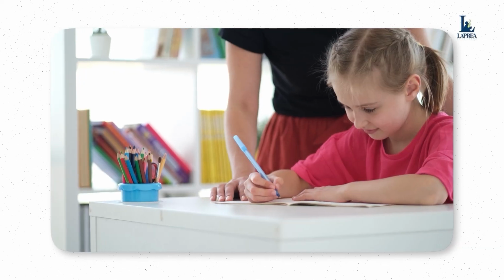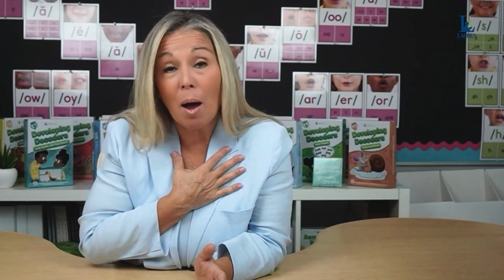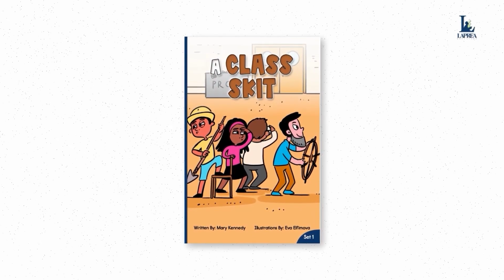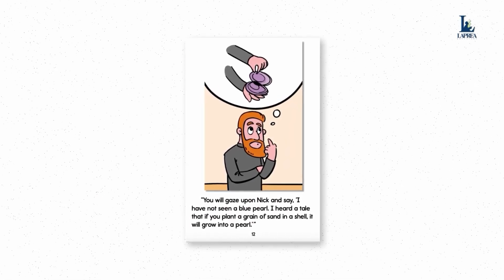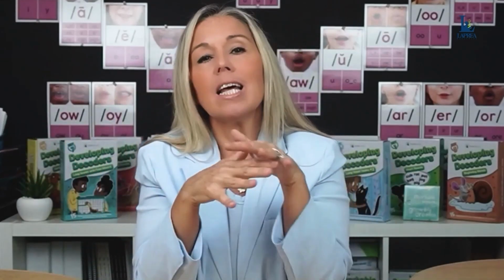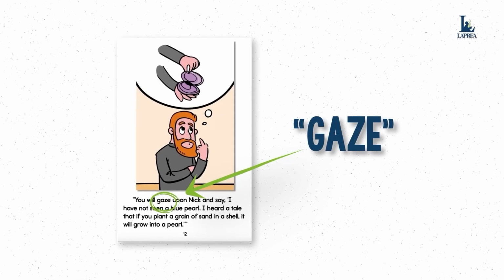Language Structures Understanding Semantics Part 2: Synonyms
Welcome back to our video series on language structures. I’m Anna DiGilio, and in this video, we will explore using synonyms in the classroom to strengthen semantics. If you have not watched my video, “Understanding Semantics,” be sure to hop back to that video and watch it first. It lays the foundation necessary to dive into these videos that focus on individual activities. Let’s get to it!

Today, we're diving into the wonderful world of words. Specifically, we're talking about why it's super important to teach students explicitly about synonyms. Let's jump right in!

The importance of synonyms extends beyond writing; Understanding synonyms enhances reading comprehension, too. When students encounter new words in texts, knowing synonyms can help them infer the meanings of those words, which boosts their overall understanding of what they are reading.

If you're looking for a comprehensive, explicit and systematic literacy curriculum that addresses not just Language Structures, but all strands of Scarborough's Reading Rope, I urge you to check out Structured Literacy with E.A.S.E for grades K-4.

Structured Literacy with E.A.S.E. is a tier 1 program with tier 2 support and is aligned to the Science of Reading Research.